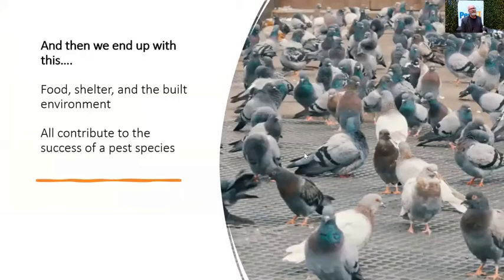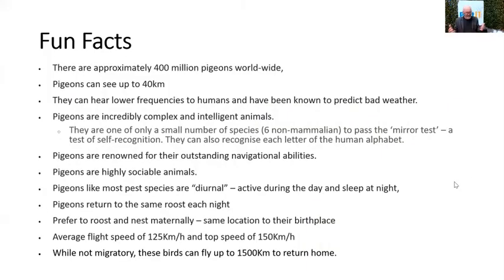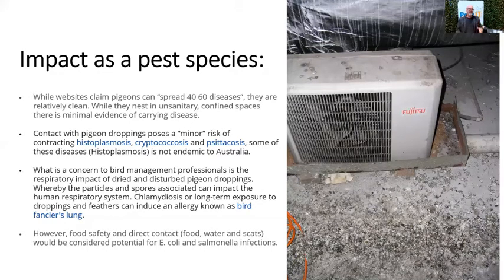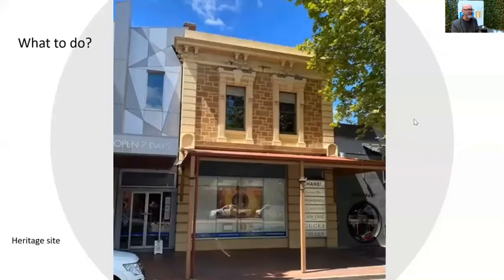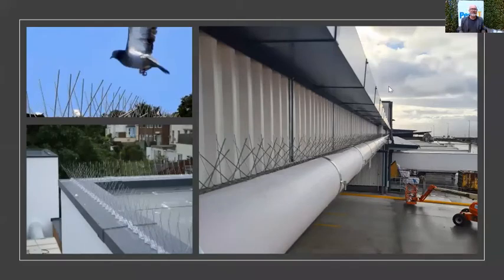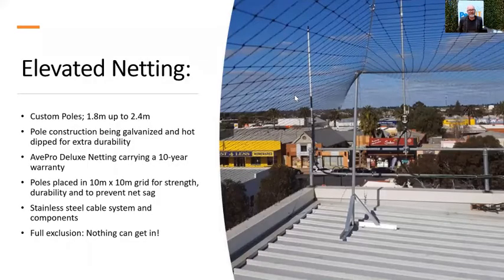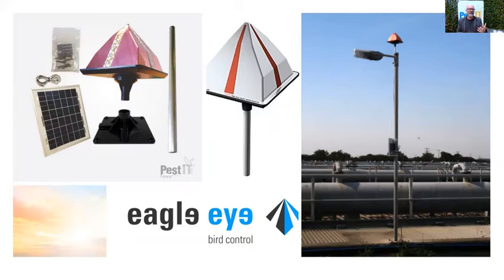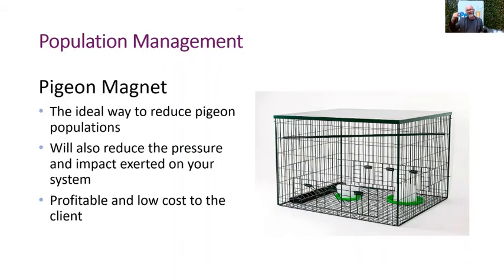Pest Profile Webinar The Pigeon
This Pest Profile is a webinar discussion on the humble Feral Pigeon……the worlds most prolific and widespread avian pest.

During this one hour webinar we discussed species identification, behaviour and biology, history, health implications, impacts on buildings and a variety management solutions.
Original Date: Thursday, 14th October 2021
Run Time: 50 minutes
Speaker: Peter McCarthy

to review our webinar selection.